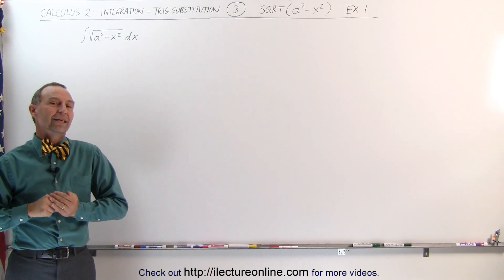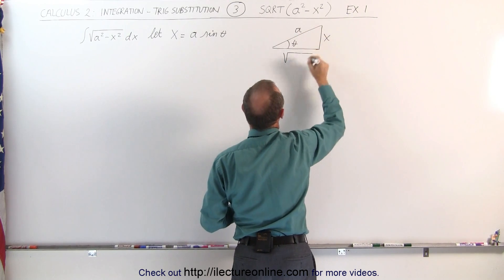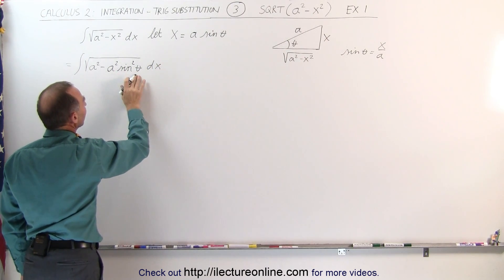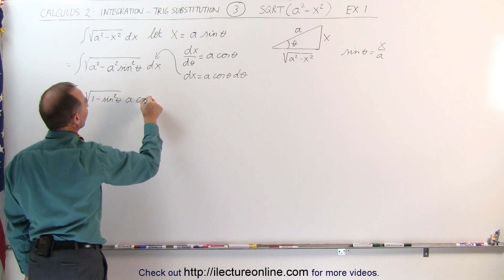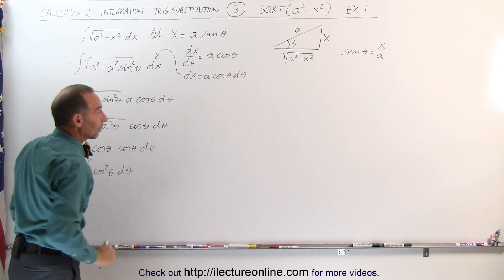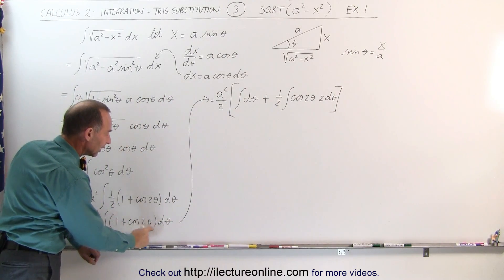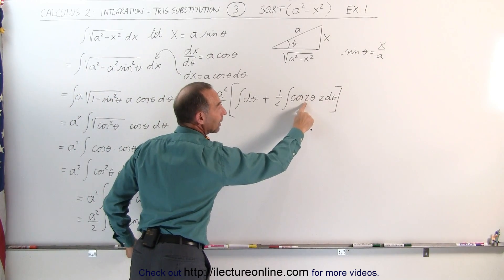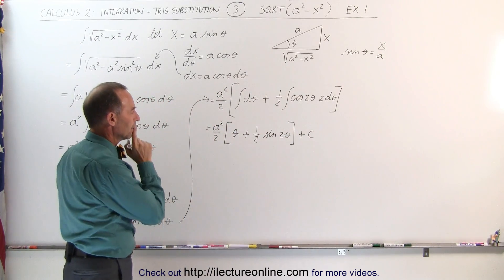Calculus 2: Integration - Trig Substitution (3 of 28) Integral of SQRT(x^2-x^2) Ex. 1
In this video I will solve: integral of [(a^2-x^2)^(1/2)]dx.